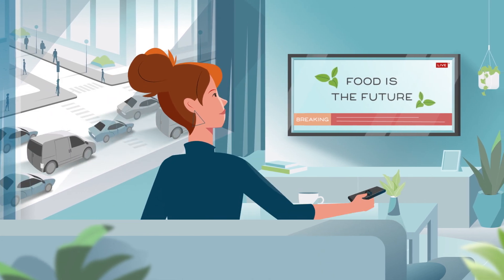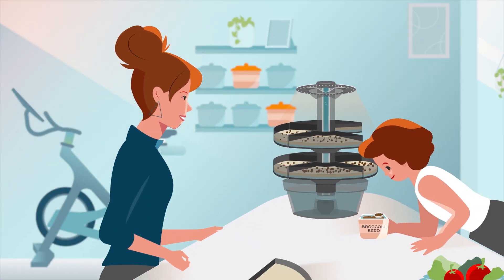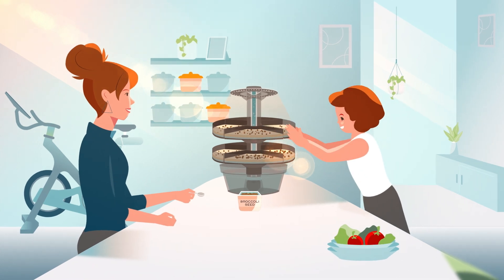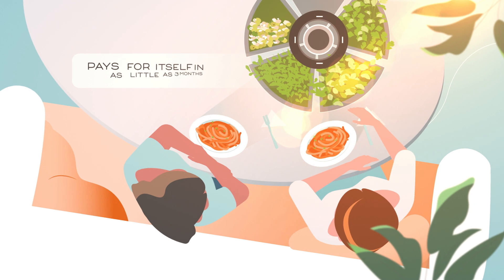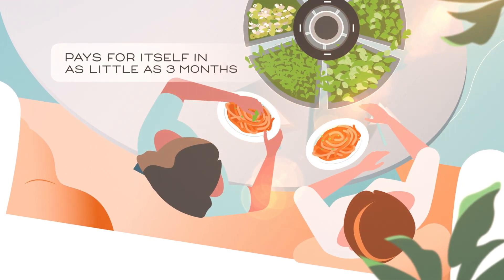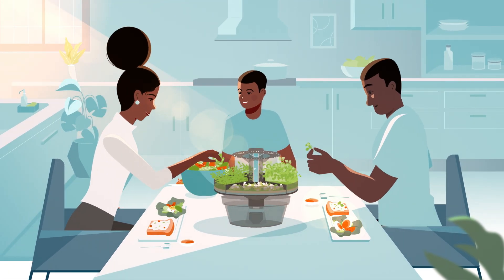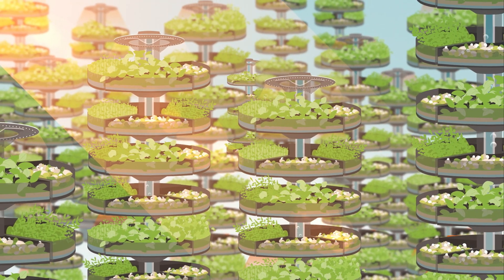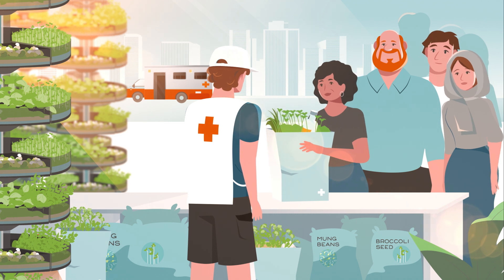AquaTree by Grow Local - Animated Explainer Video